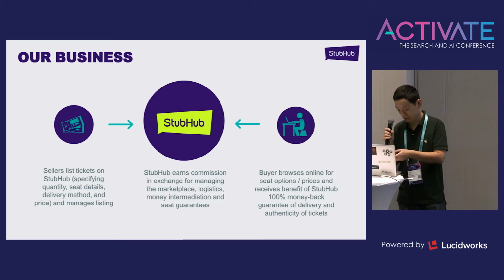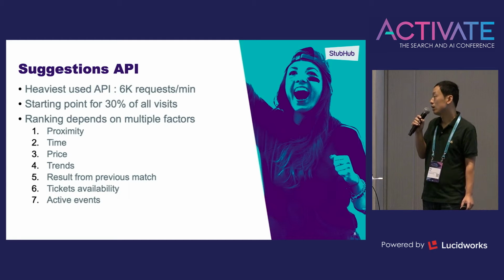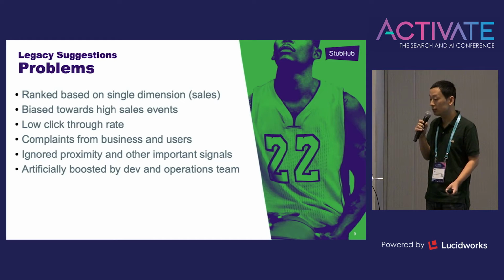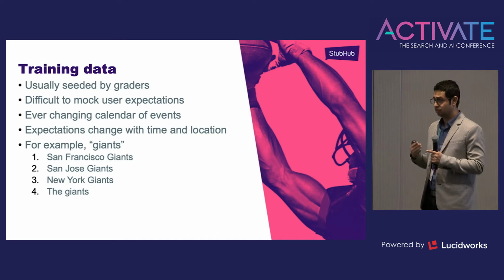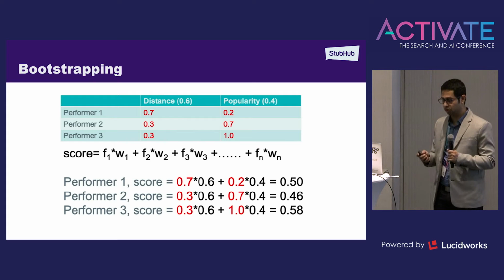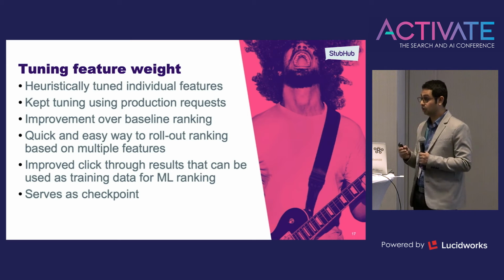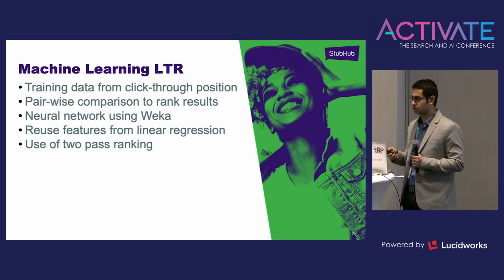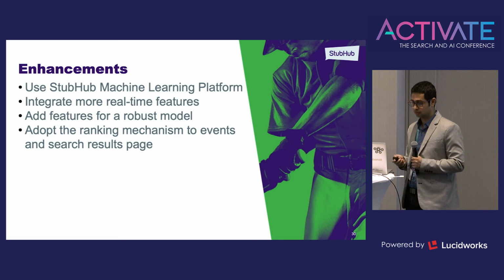Bootstrapping LETOR for Suggestions - Ankit Patil & Rui Niu, StubHub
Search suggestions are the most frequently used functionality at StubHub with 12 Million+ average hits on a normal day. At StubHub, expectations for Search suggestions change from day to day. It is very challenging to use human ranked data set since data ranked on a day is not relevant after a few days. In this session, an approach to bootstrap machine learning based ranking for the most heavily used API is discussed. Baseline method uses sales as criteria for ranking. A logistic regression model is introduced where the weights were determined heuristically. This model performs better than the baseline model. The click-through data obtained from this model is used to train a more sophisticated neural net model to gain higher accuracy. A two-pass system that relies on Solr to obtain a candidate set of documents in the first pass and re-ranks the documents based on finer parameters in the second pass is being used.

Learn how to get started with LETOR for your existing system. Obtaining good training data is very important for any ML system and is the bottleneck for many organizations to get started. Get encouragement and guidance to bootstrap ML-based ranking system with minimal efforts and risks.

Speakers:
Ankit Patil, Staff Software Engineer, StubHub
Rui Niu, Senior Staff Software Engineer, StubHub